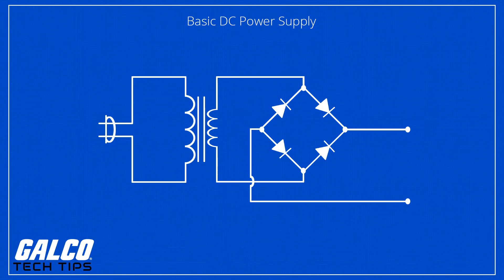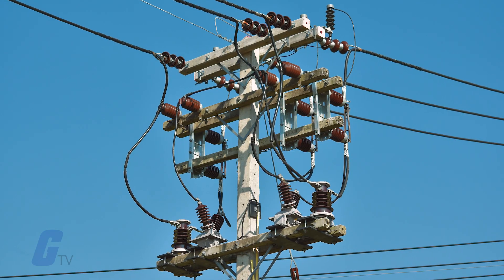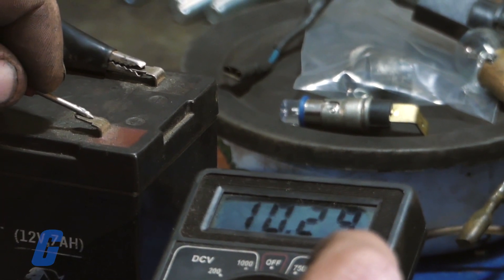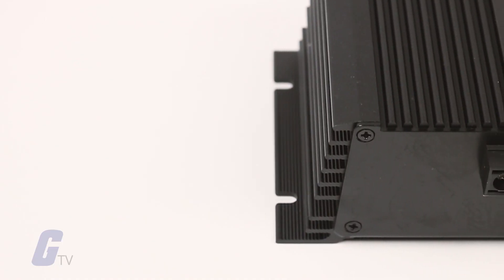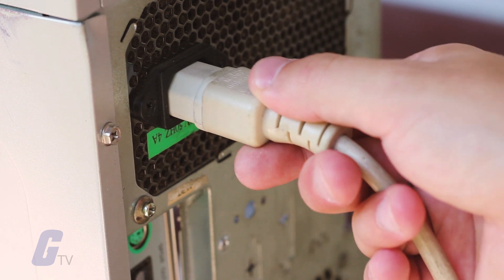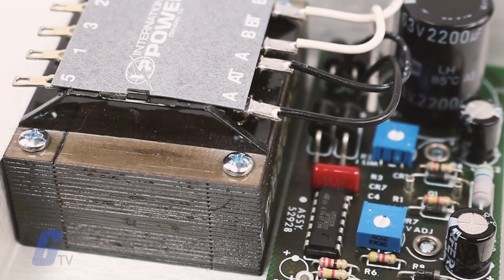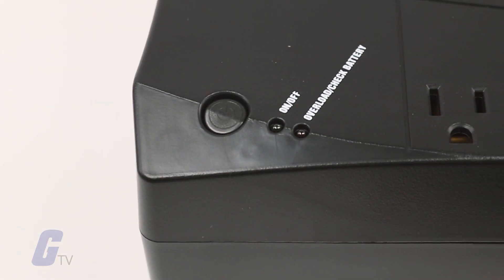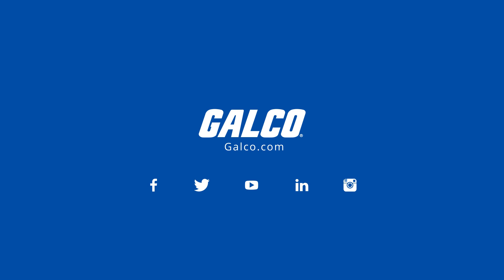Power Supplies - A Galco TV Tech Tip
A power supply is an electrical device that supplies power to an electrical load. The power supply draws current from an input power source like main power lines, batteries, fuels cells, and generators, and delivers the correct voltage, current and frequency to the load.